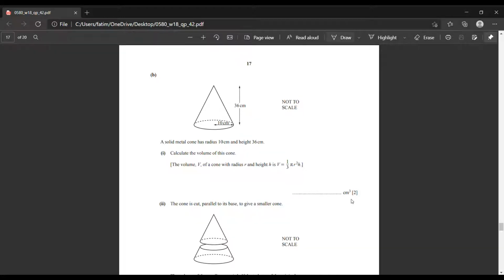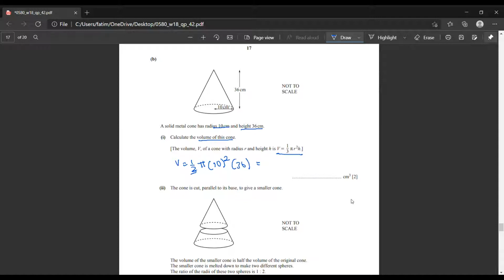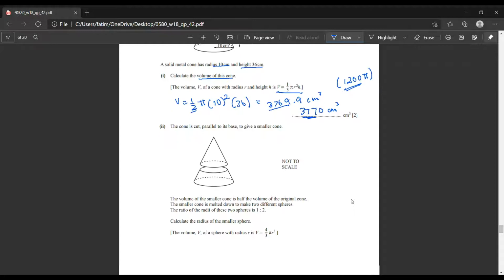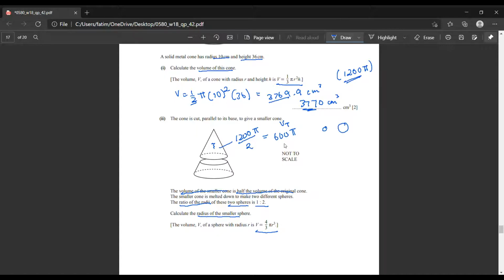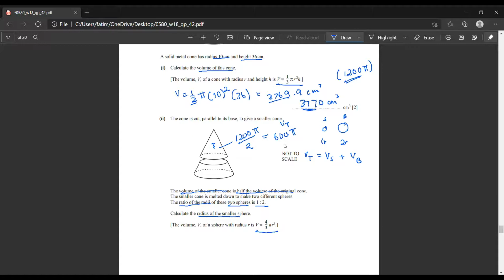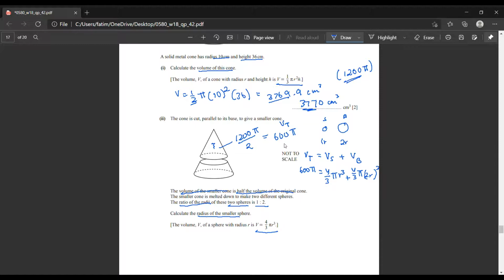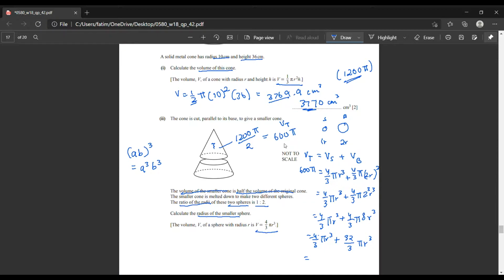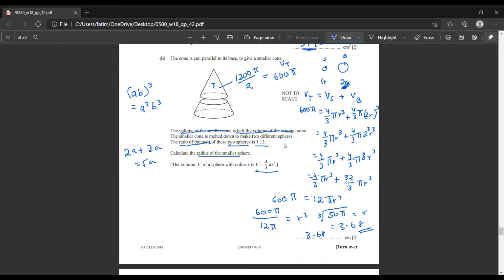CAIE IGCSE Mathematics | 0580 W18 P42 Q10b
0580/42/O/N/18 | Q 10b Solution

TIMESTAMPS:
00:20 - part bi
02:11 - part bii

Calculator mentioned in the video:
CASIO fx-82ES PLUS